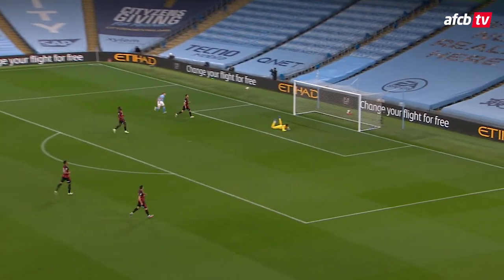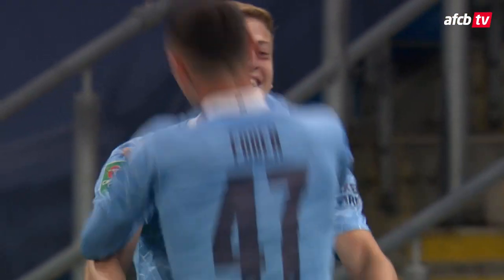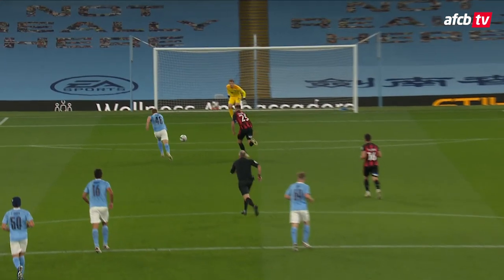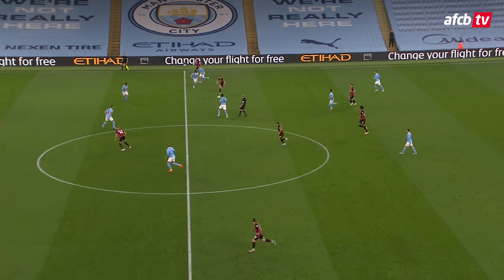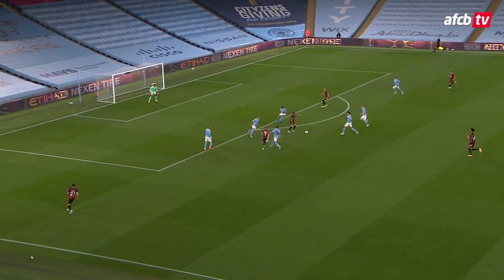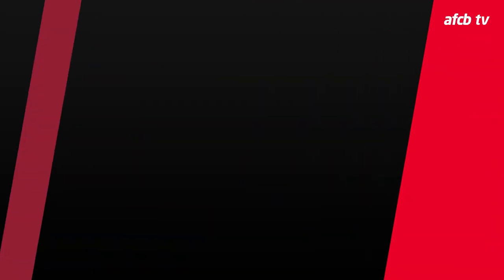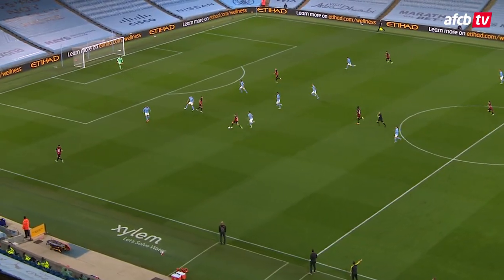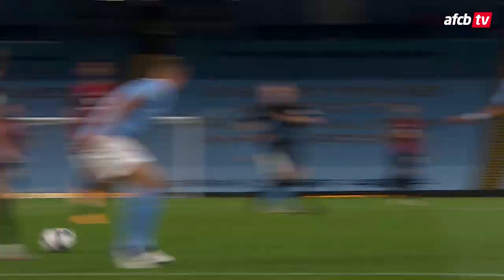Close against the Carabao Cup holders | Manchester City 2-1 AFC Bournemouth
The highlights from a close game at Etihad Stadium, with Liam Delap and Phil Foden scoring  for the hosts as Sam Surridge also netted - his first of the campaign.